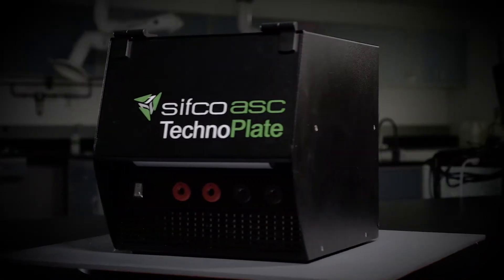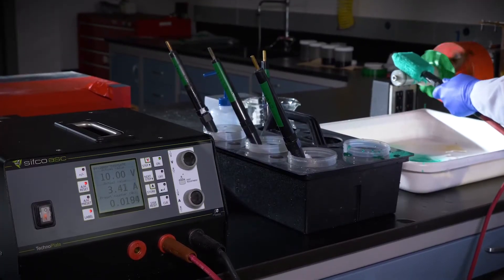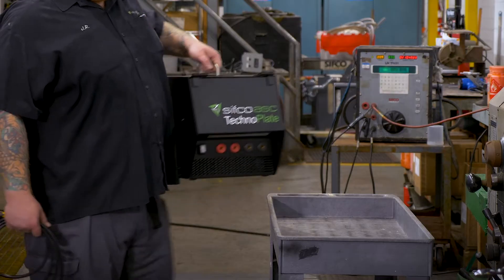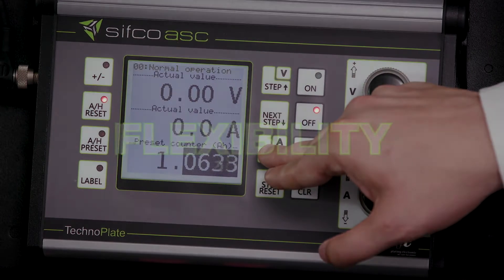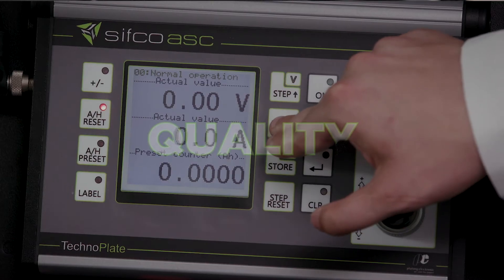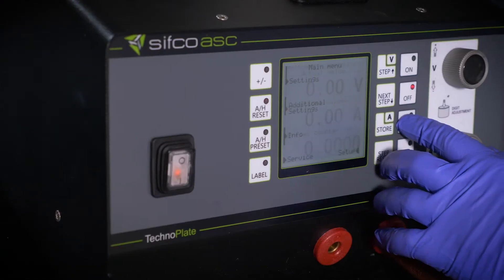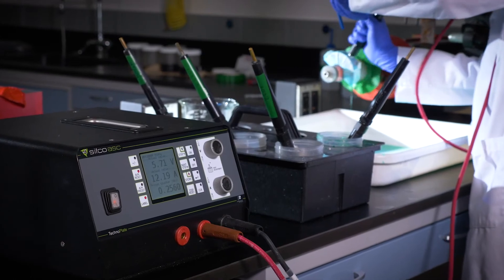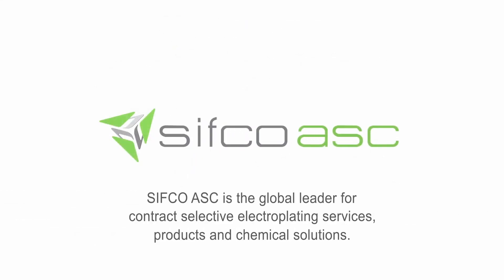SIFCO ASC TechnoPlate®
Improve the quality, flexibility, and safety in your selective plating operation with the TechnoPlate® power pack.